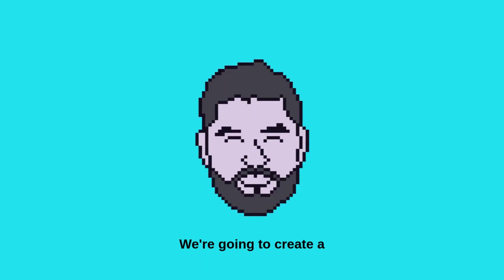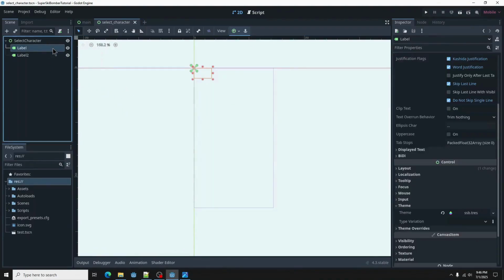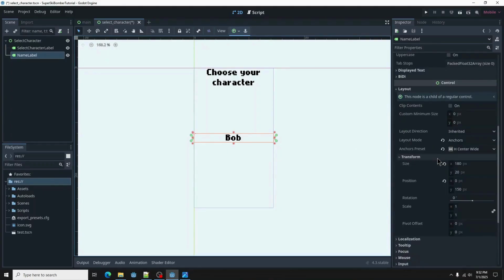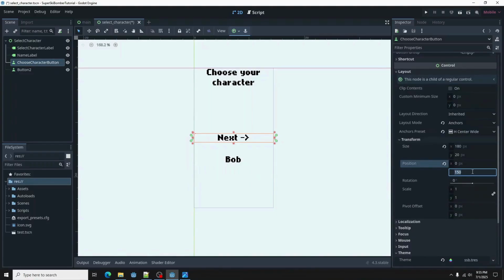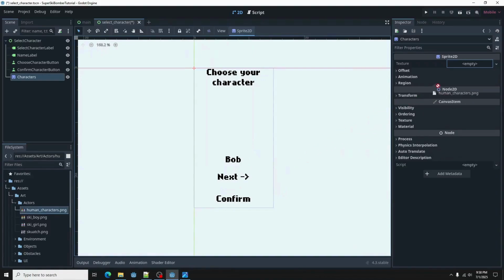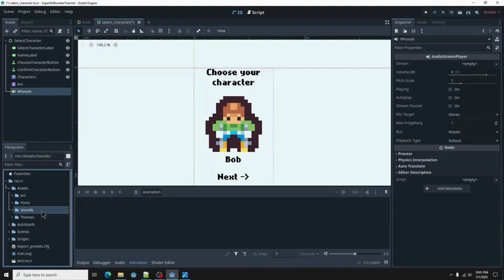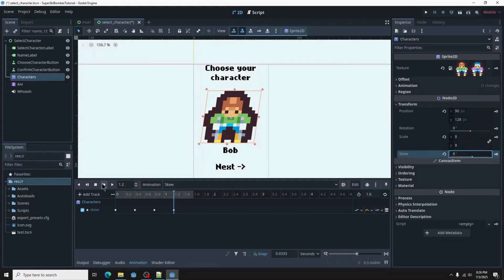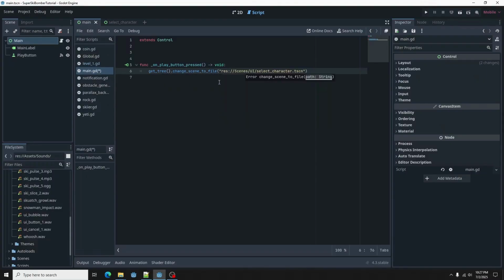Godot 4 Mobile Game Tutorial #13 Character Selector Scene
Howdy yall!
This will video will be part one of making our Character Selector Scene where we will simply set up the UI for the scene. In the next one we will write the script 📜

-Pinkman